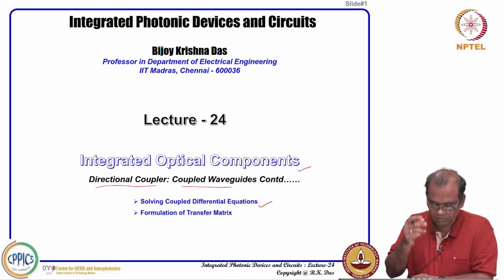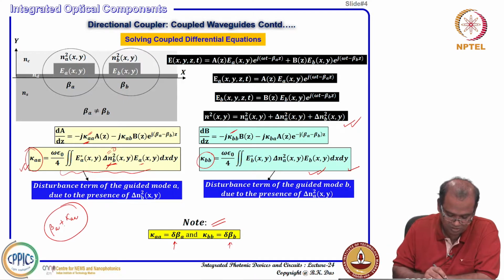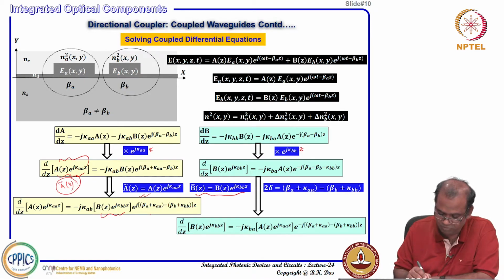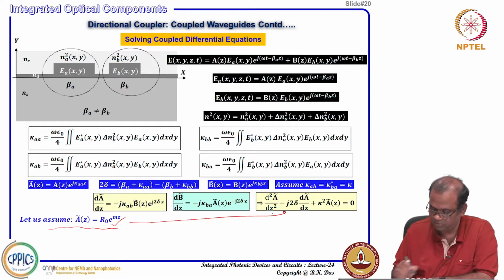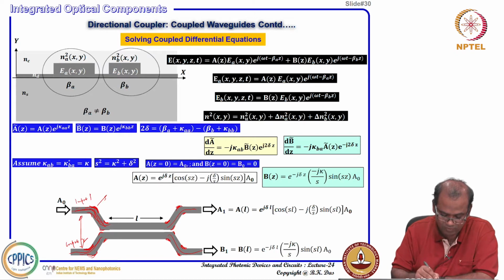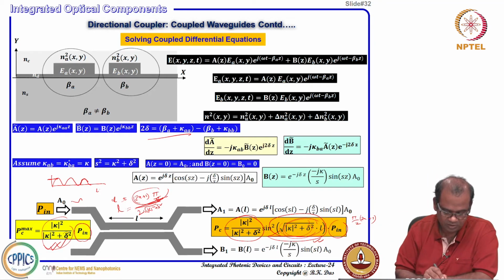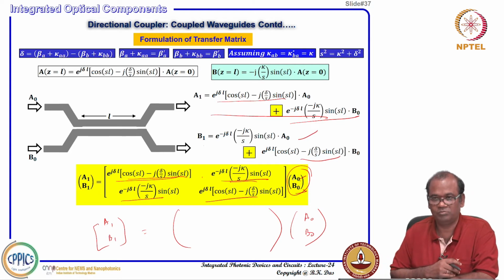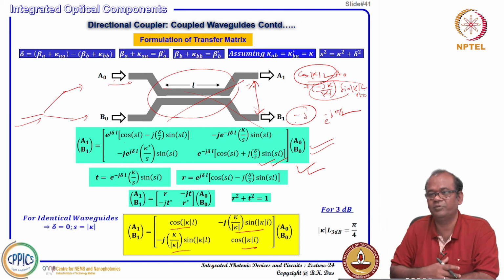Integrated Optical Components: Directional Coupler: Coupled Waveguides Contd……